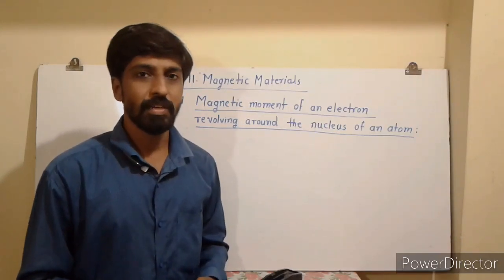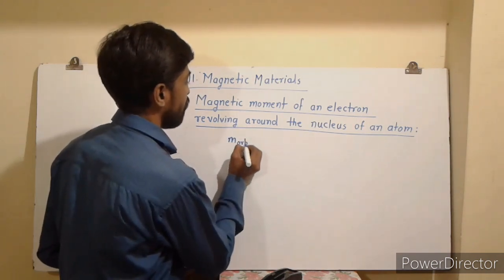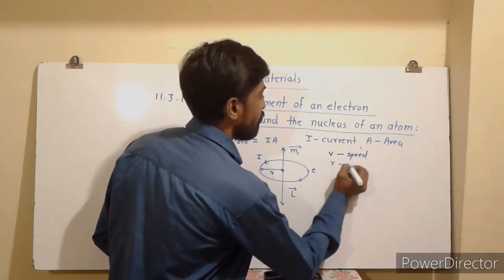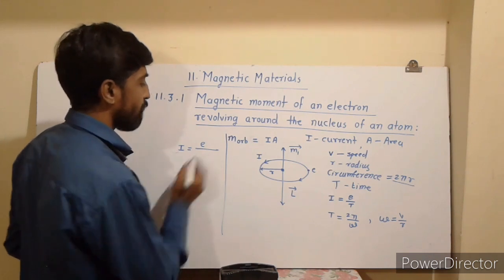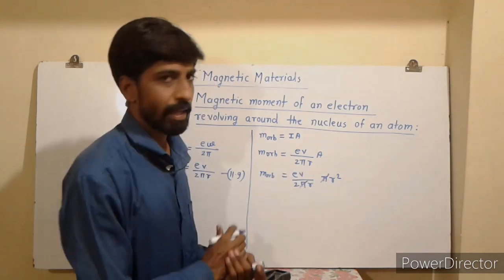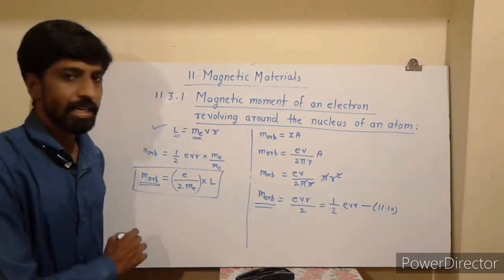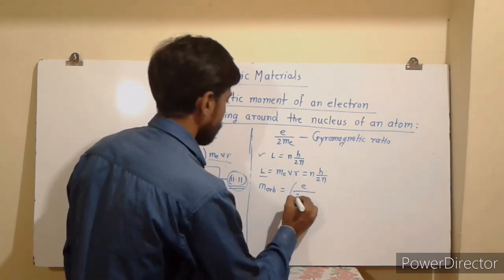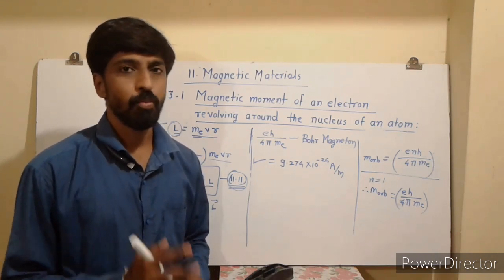Magnetic Materials-2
11.3.1 Magnetic moment of an electron revolving around the nucleus of an atom.